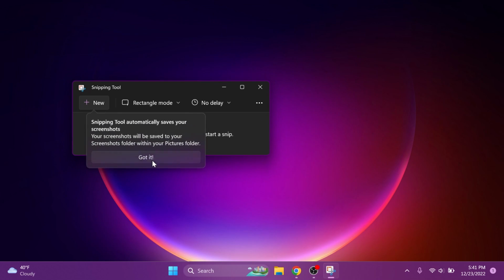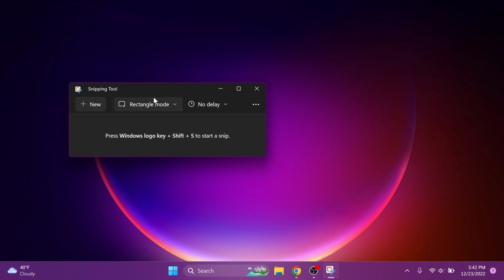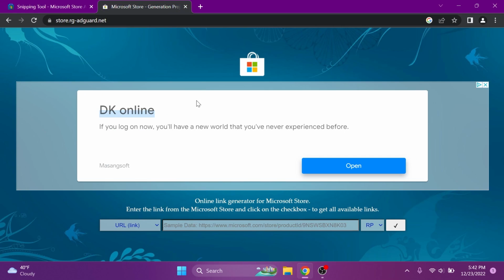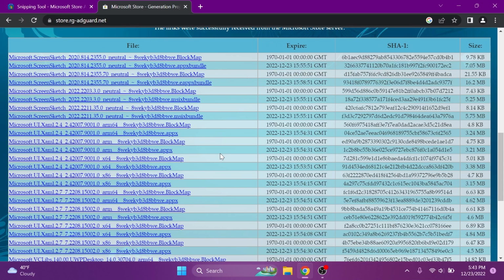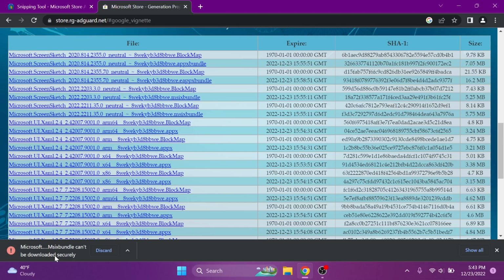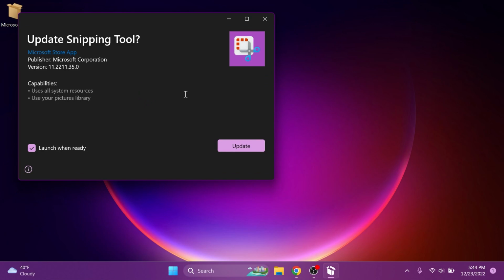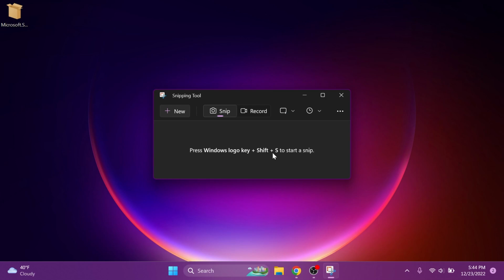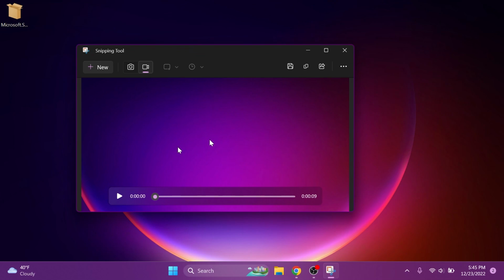How to Install the New Screen Recorder on Windows 11 (Any Version)